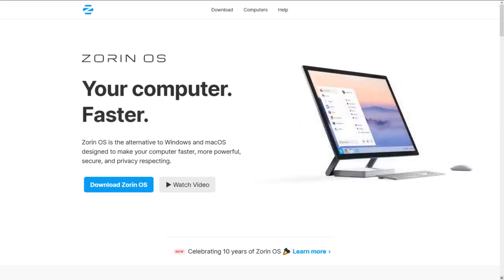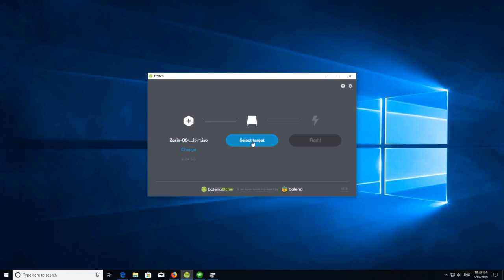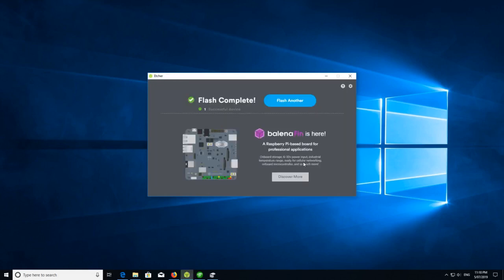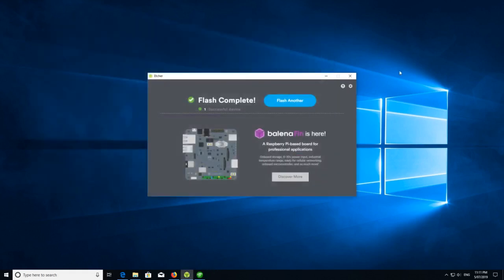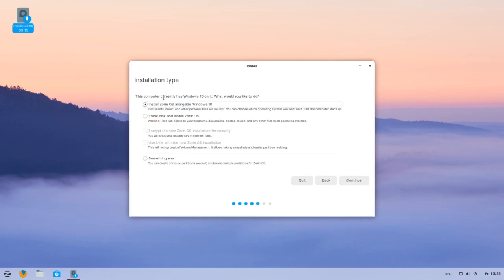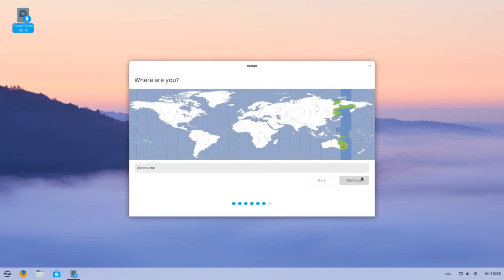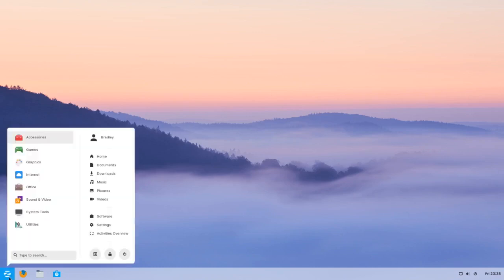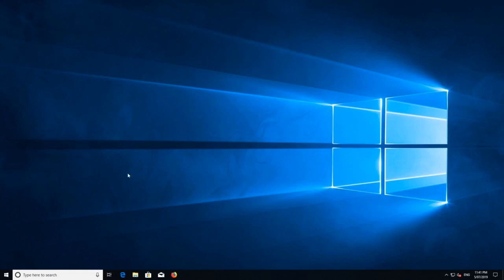Zorin15 Win10 Dual Boot Install Guide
How to download Zorin 15 Core and burn to USB stick then install alongside Windows 10 in dual boot mode.

All care no responsibility. Backup your system before attempting, read your computer manufactures instructions especially if you have a UEFI enabled motherboard.